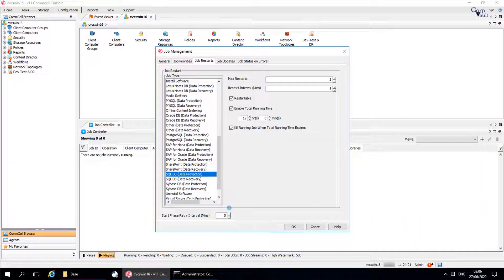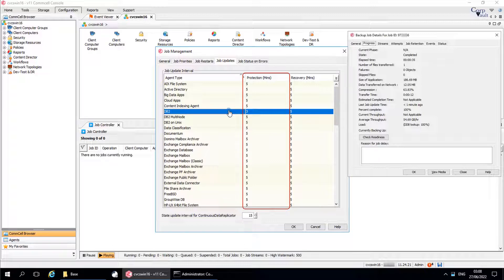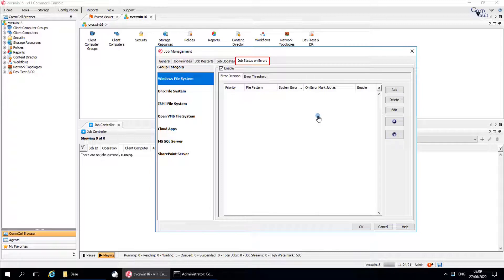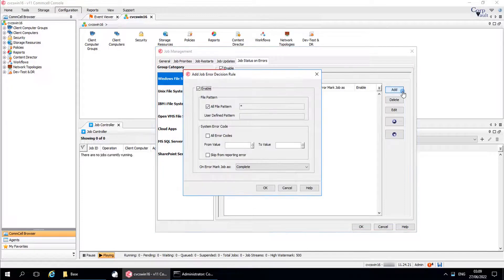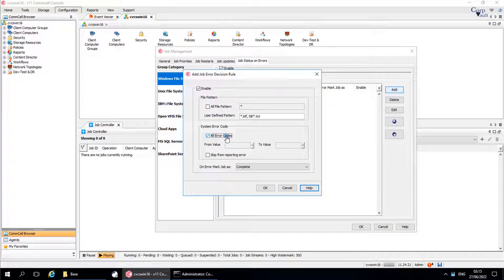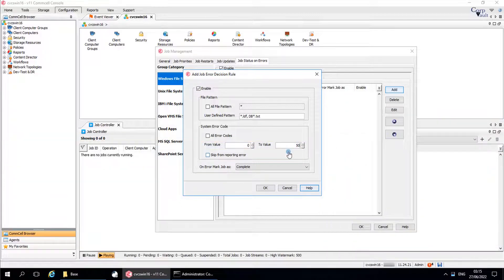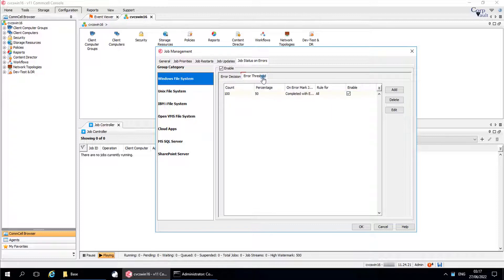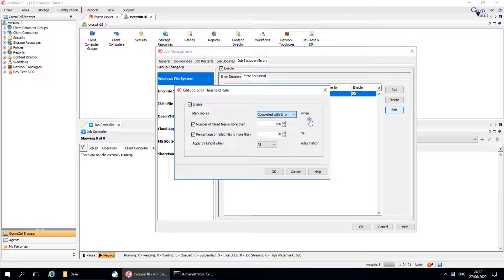Commvault - Control Panel - Job Management - Job Updates - Job Status on Errors (Part03)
In this video, we covered Control Panel - Job Management window - Job Updates and Job Status on Errors Tabs and discussed the below options.

Job Updates Tab:
- Job Update Interval

Job Status on Error Tab:
- Windows File System
- Unix File System
- MS SQL Server
- SharePoint Server